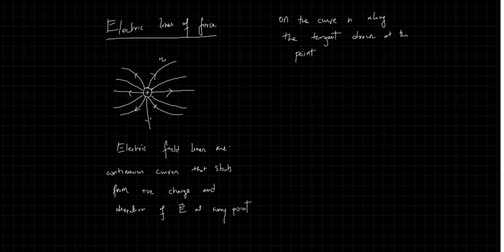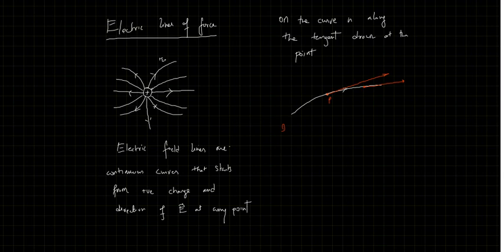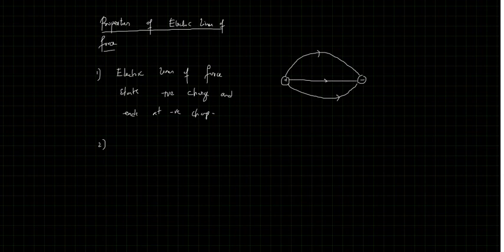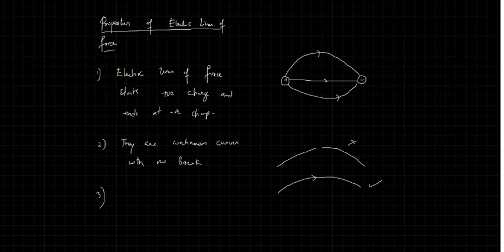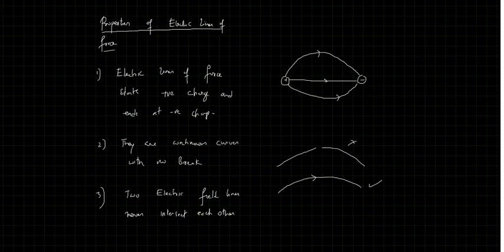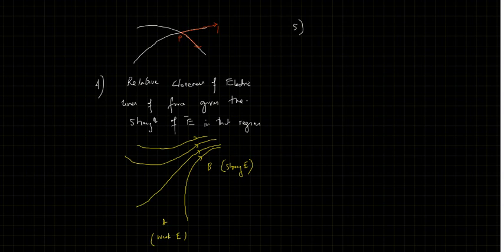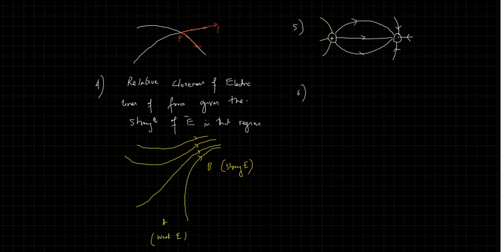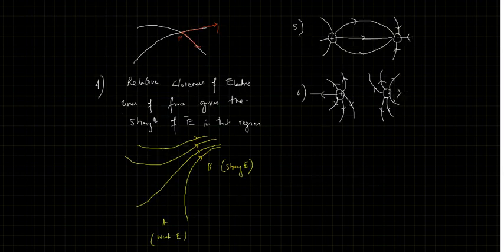Electric Lines of Force | Properties of Electric Lines of force | Electric charge and field